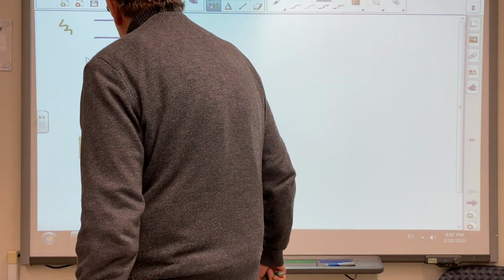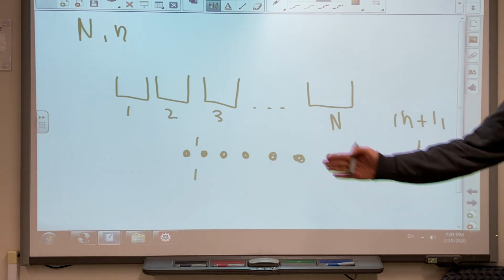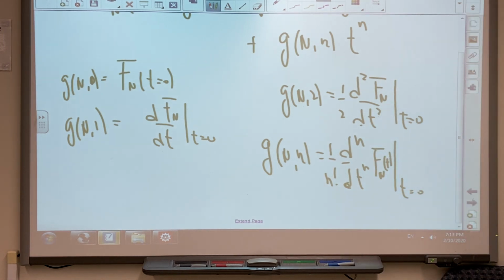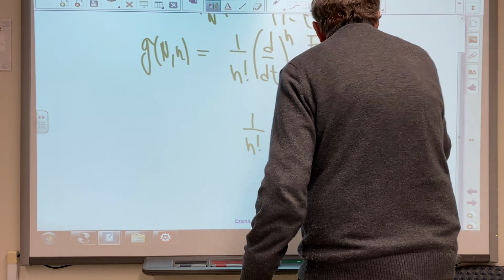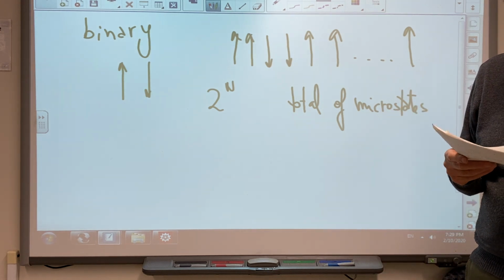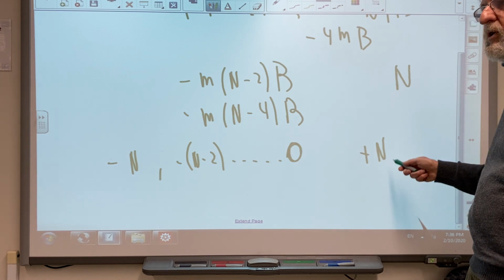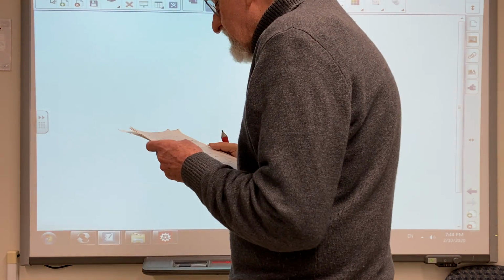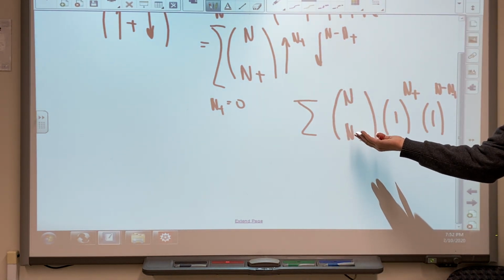Statistical Thermodynamics Lecture 2.1